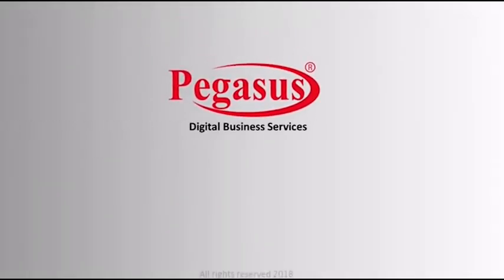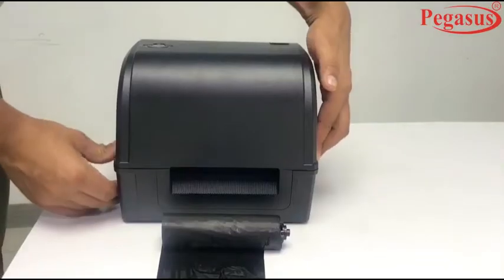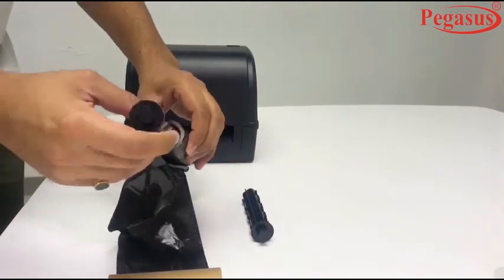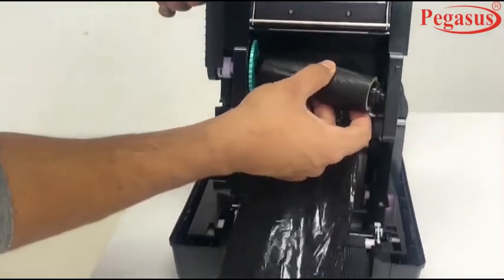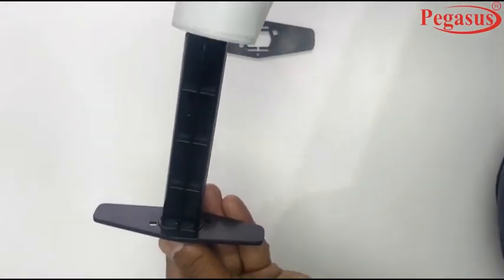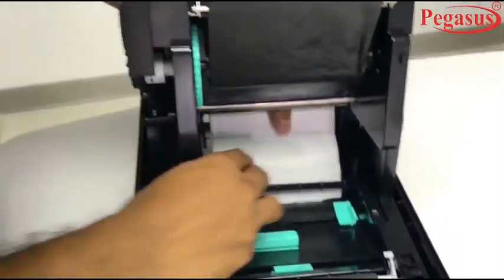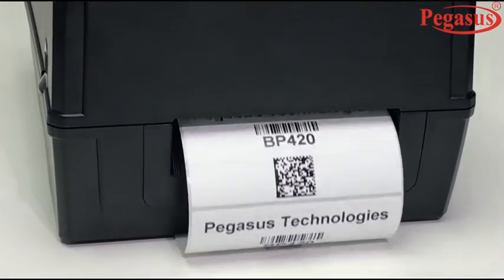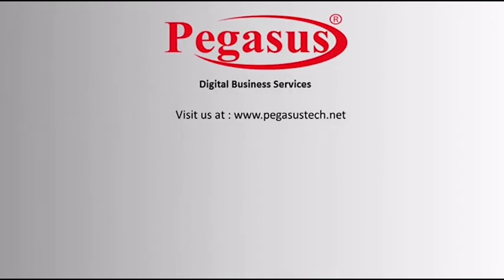Pegasus BP420 Barcode Label Printer | Clear Printing | Maximum Productivity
Pegasus BP420 is available in both direct thermal and thermal transfer. It contains a powerful 32-bit processor for fast label throughout and 8MB flash memory for increased storage of fonts and graphics. The printing speed can be up to 127mm per second and with 300 meter ribbon limit downtime by requiring less frequent replacement.

300 meters ribbon capacity.
Dual-motor gear driver design.
Free bundled labeling software and windows drivers.
200 MHz 32-bit processor with 8 MB SDRAM,8MB flash memory.